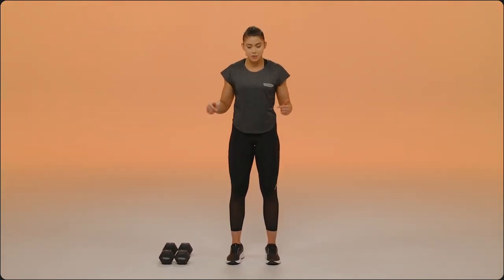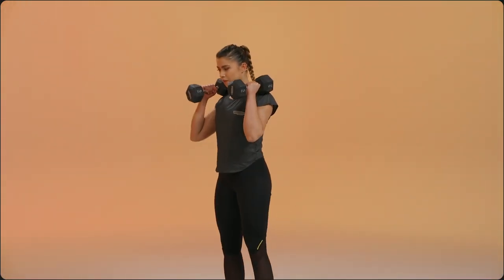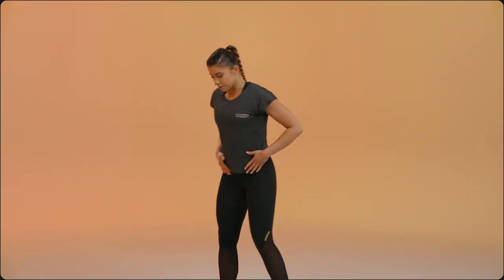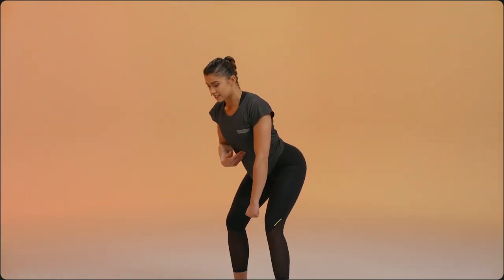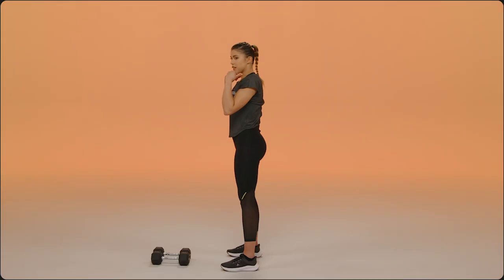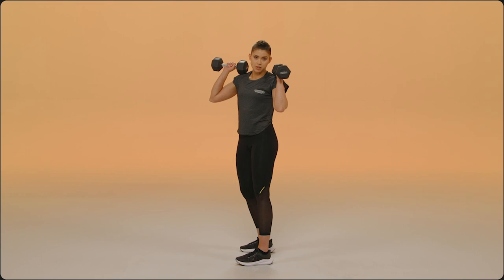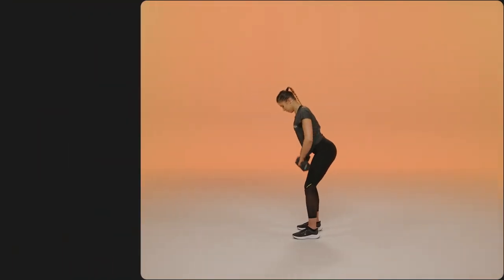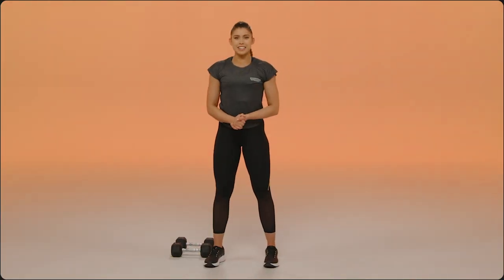Technogym Fundamentals: The Dumbbell Clean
What?
A powerful hinge movement that requires energy to get weight from just above the ground, up to shoulder height, whilst maintaining a tight core and back.

Benefits & targeted muscles
The Dumbbell Clean works to improve pulling power whilst strengthening and conditioning several muscles in the body. The lower body muscles, back and core are fired up as the dumbbells come up from the ground, before the triceps, biceps and shoulders engage to pull the dumbbells up to shoulder-height.

Quick tips
● Keep dumbbells close throughout.
● Keep your eyes up.
● Core engaged throughout.